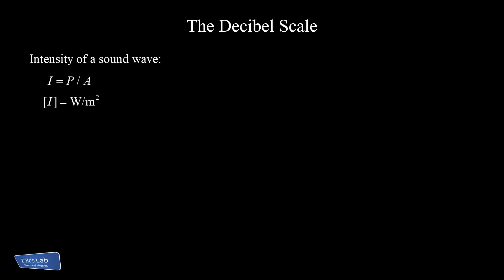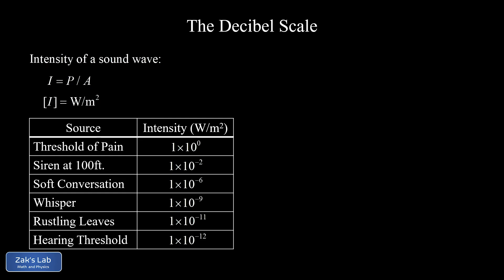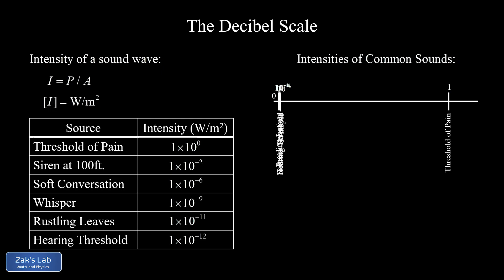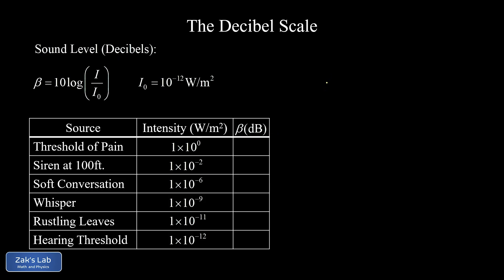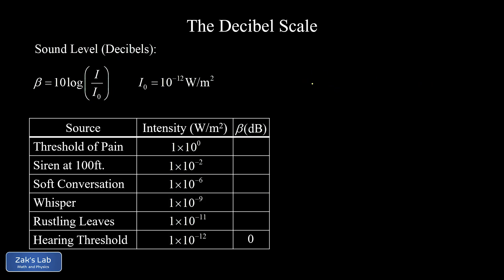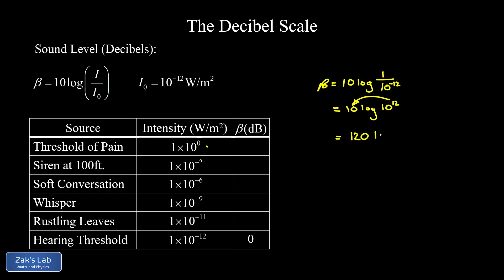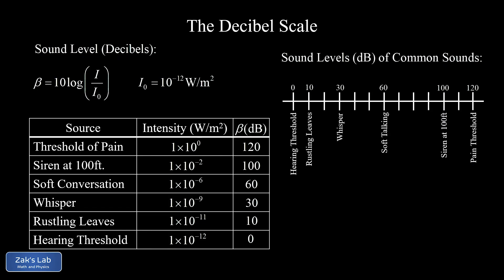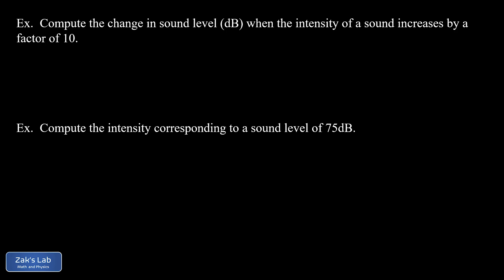Why is sound measured in decibels (dB)? The decibel scale and examples.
Human hearing covers an incredible 12 orders of magnitude of intensity, and that makes it impossible to visualize all the ordinary sound levels we experience on a linearly scaled graph.  Enter the logarithmic scale!

The decibel scale is a logarithmic scale used to compress the sound intensities, making it possible to visualize the entire range of human hearing experience on a logarithmic plot, while still being able to tell the difference between the intensities of lower volume sounds.  But there's a cost to using a logarithmic scale:  we have to grapple with the properties of logarithms as we work four examples of decibel calculations!